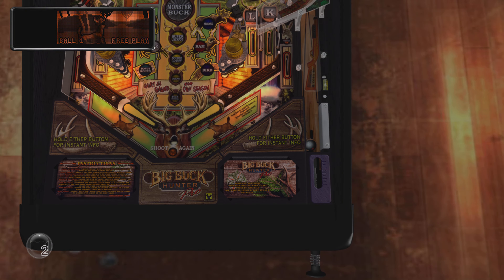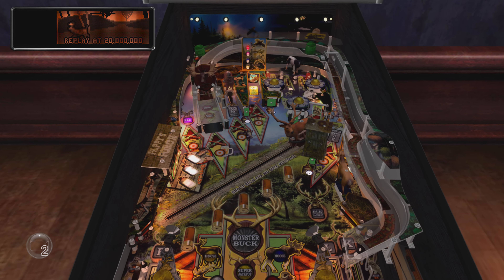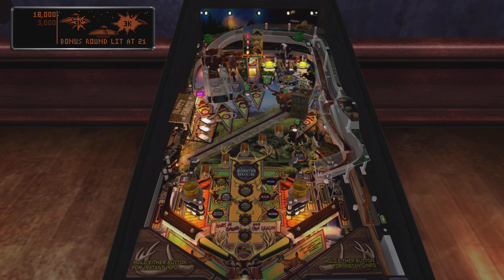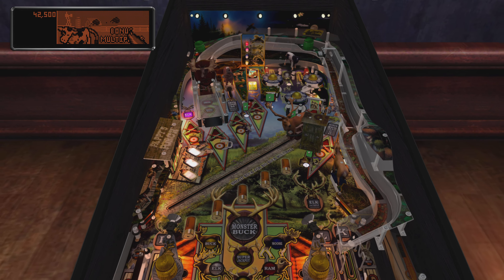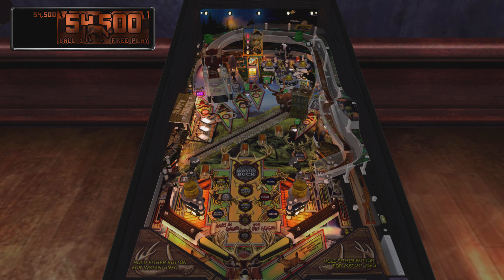Pinball Arcade - Big Buck Hunter Demo - PS5Share 4K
Gameplay Pinball Arcade - Big Buck Hunter Demo - PS5Share 4K

PlayStation 4 Spiel auf PlayStation 5 Gameplay mit PS5Share in UHD 2160p mit 60fps und HDR aufgenommen, falls vorhanden.